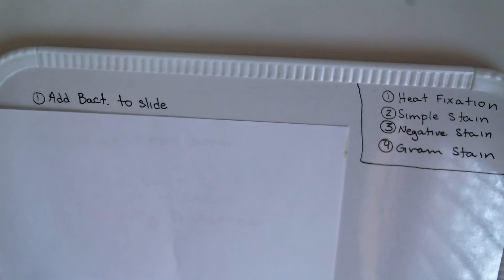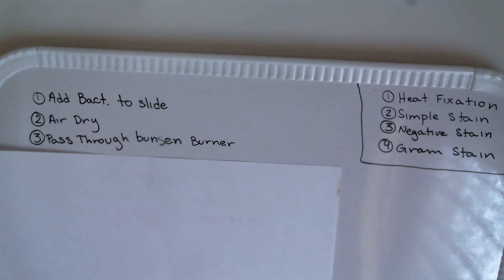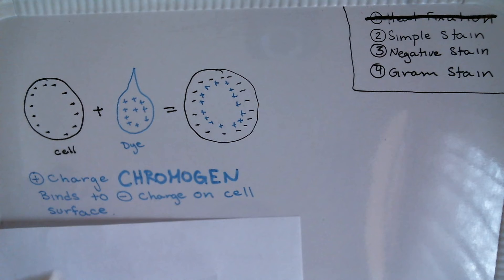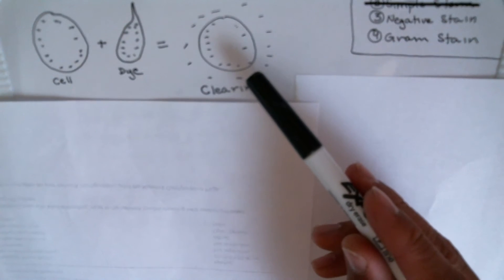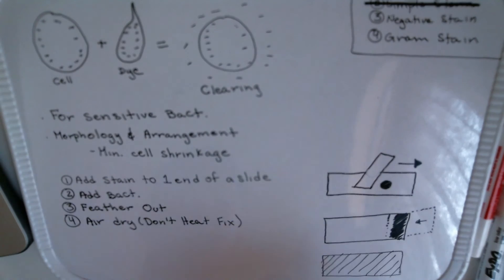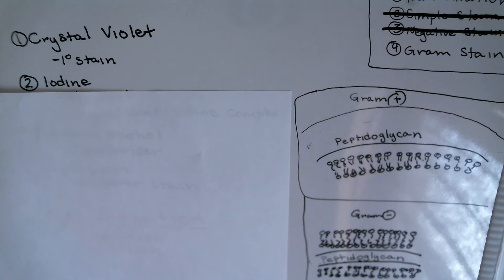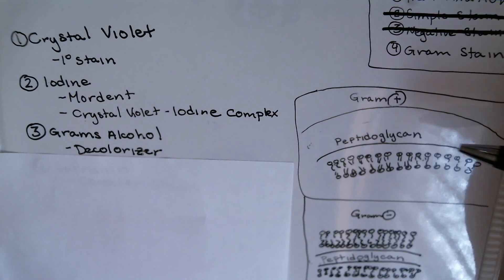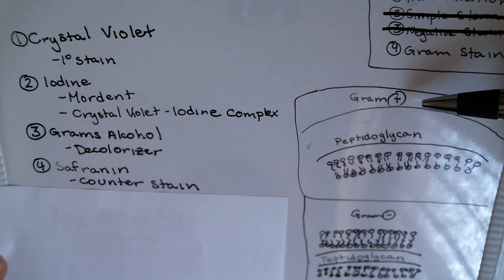How to Gram Stain | Negative Stain | Simple Stain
Knowing how to gram stain, simple stain, and negative stain are the basics and foundation that will allow you to understand all future stains. It will be a good idea to remember how to do each stain step by step and what each step does.